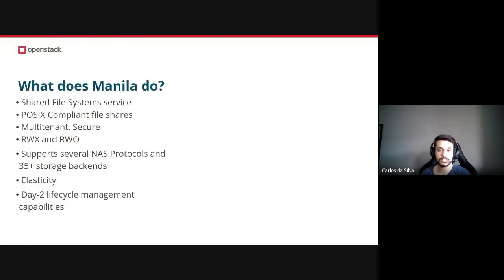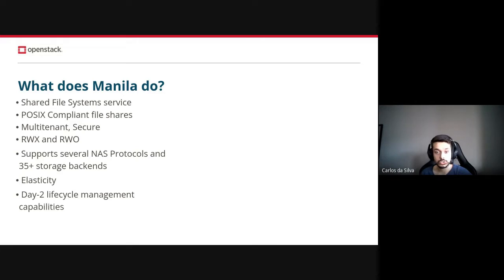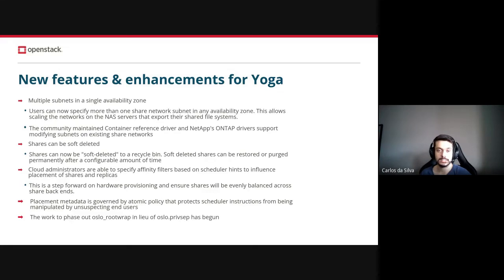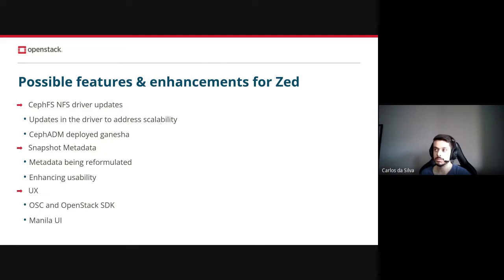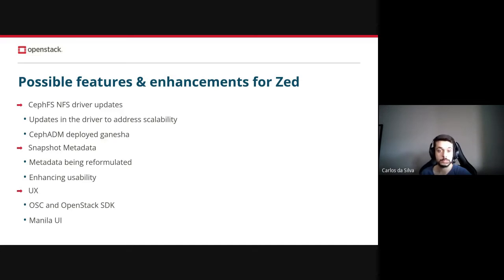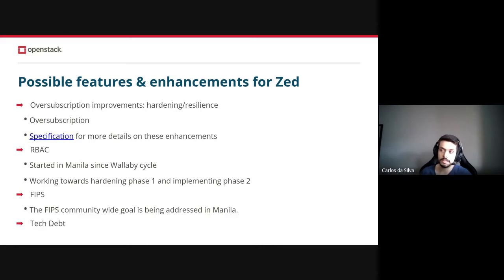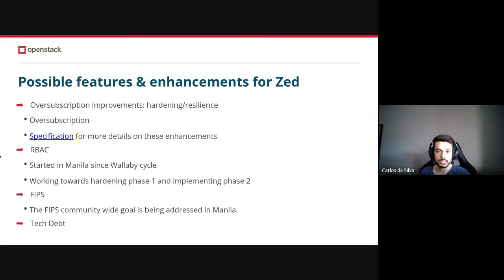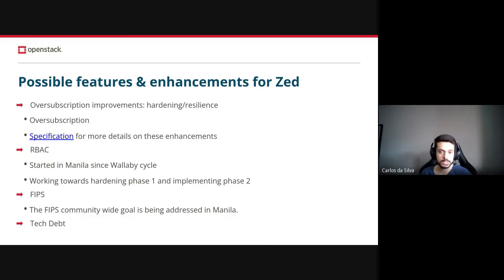OpenStack Manila Project Update - OpenInfra Summit Berlin 2022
Check out what the OpenStack Manila project has accomplished in the past release!